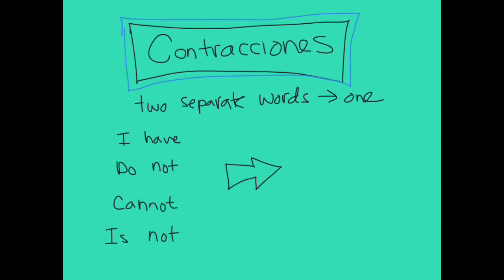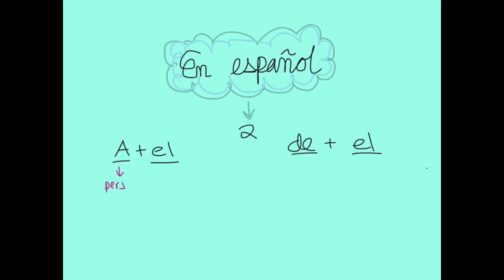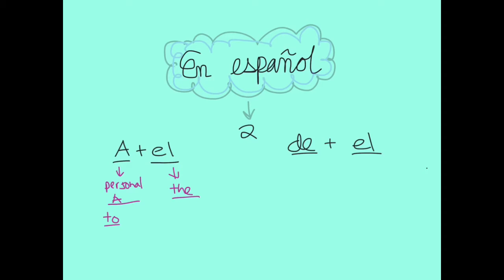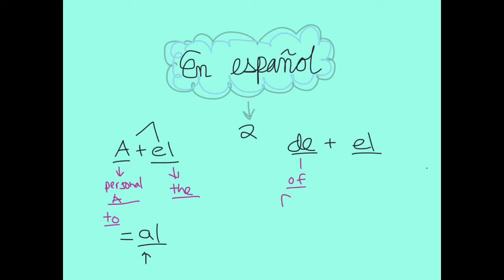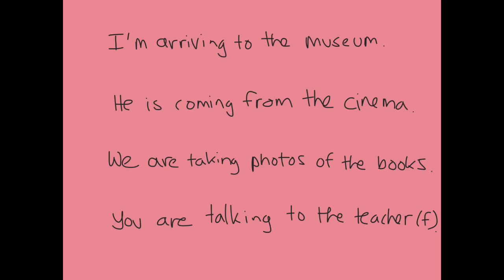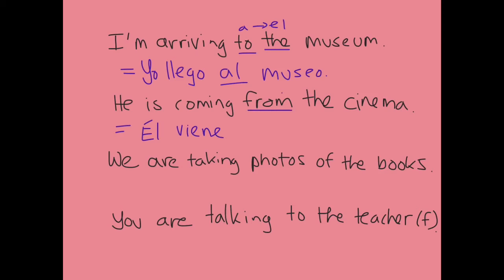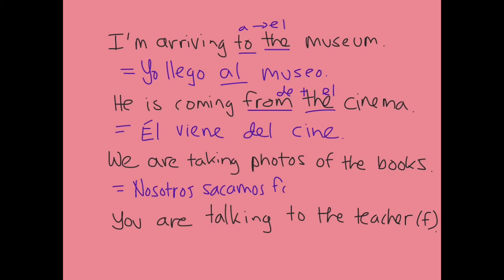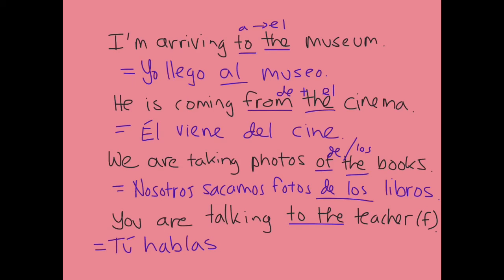Spanish grammar - Contractions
What are contractions? How do I use them in Spanish? Watch this video to find out!